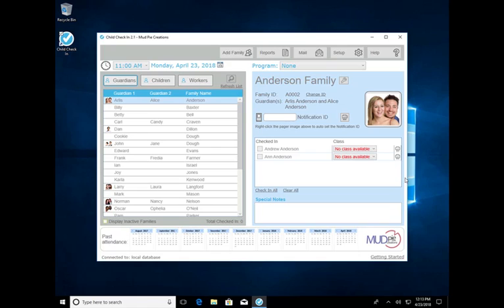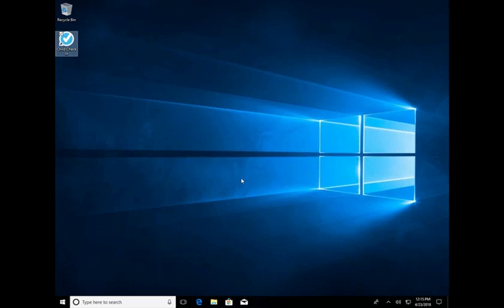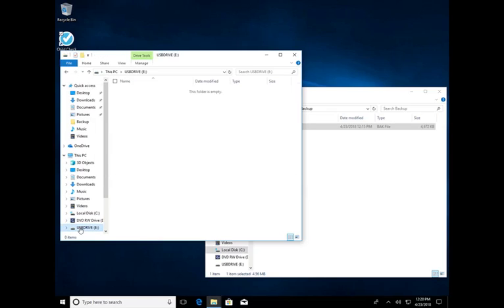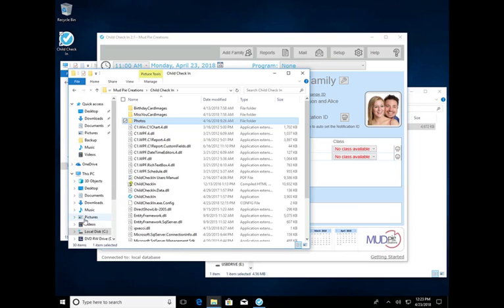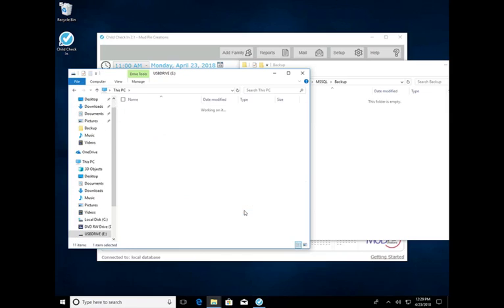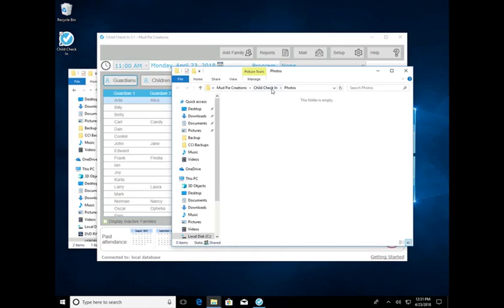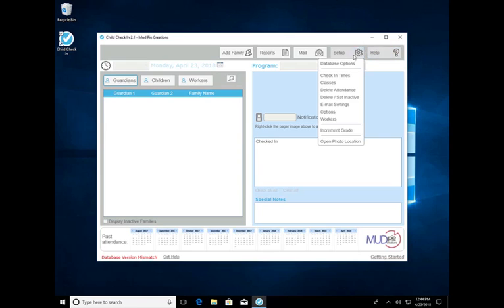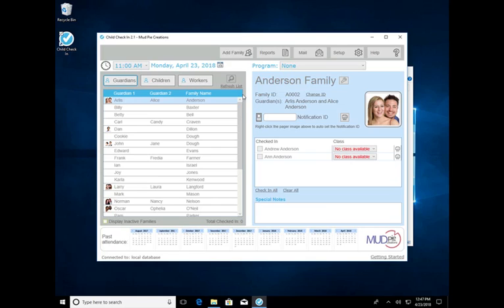Child Check In - Backing Up, Restoring and Moving Data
This video shows how to back up your Child Check In data, how to restore the data and how to move your data from one computer to another one.